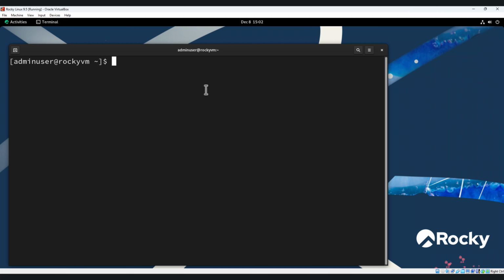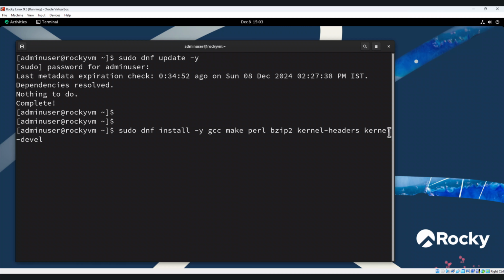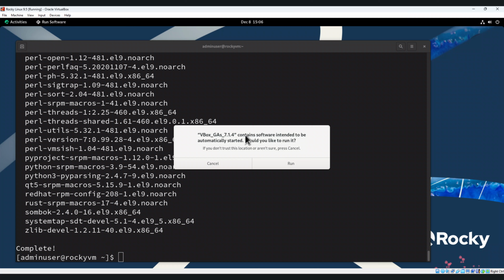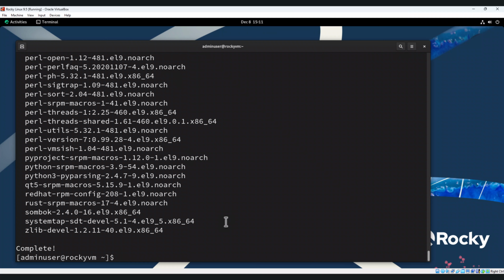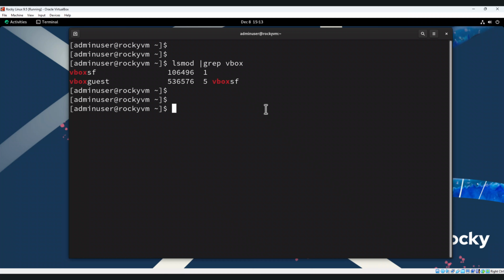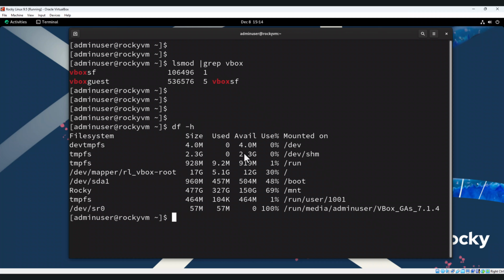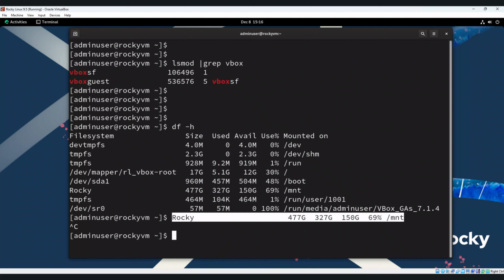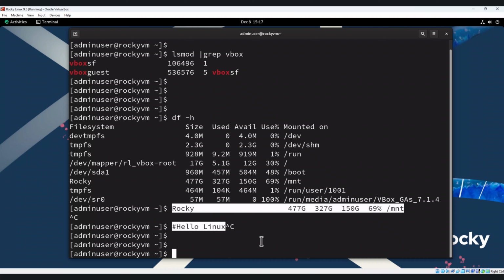How to Install VirtualBox Guest Additions on Rocky Linux 9 | Step-by-Step Guide & Benefits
Welcome to this step-by-step tutorial on installing VirtualBox Guest Additions on Rocky Linux 9! 🚀 If you're running Rocky Linux in VirtualBox, installing Guest Additions will significantly improve performance and provide several useful features. This video covers everything you need to know about the installation process and the amazing benefits you get from VirtualBox Guest Additions.

✔️ System Update – Before starting, we ensure your system is up-to-date.
✔️ Installing Required Dependencies – Learn how to install essential dependencies like gcc, make, and kernel headers.
✔️ Mounting the Guest Additions ISO – A quick guide on how to mount the VirtualBox Guest Additions CD image.
✔️ Running the Installation Script – Follow the simple command to start the installation process.
✔️ Rebooting Your System – Reboot your VM for the changes to take effect.
✔️ Verifying Installation – Check if the installation was successful using simple commands.

Benefits of Installing VirtualBox Guest Additions:
✔️ Improved Performance – Boost your system's graphics and video resolution.
✔️ Shared Folders – Seamlessly share files between your host and guest OS.
✔️ Seamless Mouse Integration – Eliminate the need to capture/release the mouse manually.
✔️ Automatic Screen Resizing – Resize your VirtualBox window with no manual adjustments.
✔️ Clipboard Sharing – Easily copy and paste between your host and guest systems.

By the end of this video, you’ll have VirtualBox Guest Additions installed and ready to improve your virtual machine experience!

📚 Chapters:
0:02 📜 Introduction - Overview of the VirtualBox Guest Addition installation process for Rocky Linux.
0:29 🛠️ Updating System - Ensuring your system is up to date before installation.
1:11 🔧 Installing Dependencies - Installing the required libraries and dependencies.
2:11 💾 Mounting Guest Addition Image - How to mount the VirtualBox Guest Additions CD image.
2:37 🚀 Installing Guest Additions - Running the installation from the pop-up window.
3:36 ⏳ Installation Process - Installation of VirtualBox Guest Additions and waiting for it to complete.
3:52 🔄 Rebooting System - Rebooting the system for changes to take effect.
4:21 ✅ Verifying Installation - Checking if the installation was successful using terminal commands.
5:01 💡 Why Install Guest Additions? - Explanation of performance improvements and useful features.
5:24 📁 Shared Folders Setup - Setting up shared folders between host and guest systems.
6:45 📋 Copy and Paste Functionality - Enabling clipboard sharing between the host and guest OS.
7:44 ✨ Additional Features - Exploring other features like drag and drop, screen resizing, and more.
8:29 📄 Conclusion - Recap of the benefits of VirtualBox Guest Additions and installation steps.